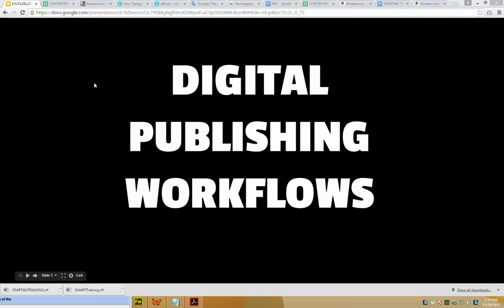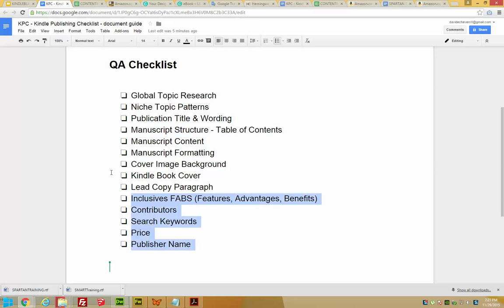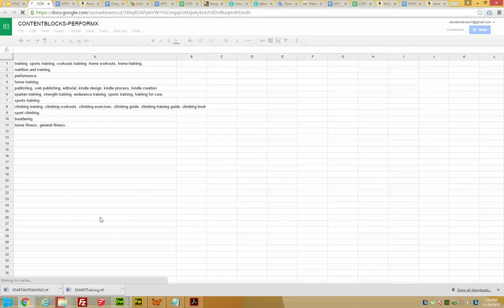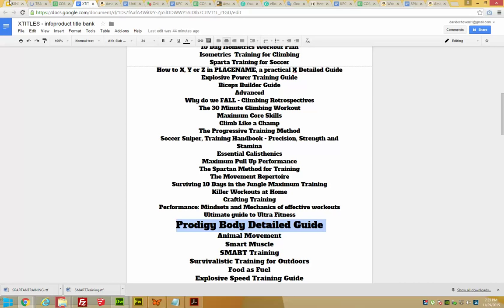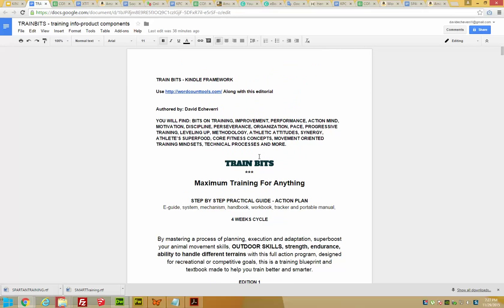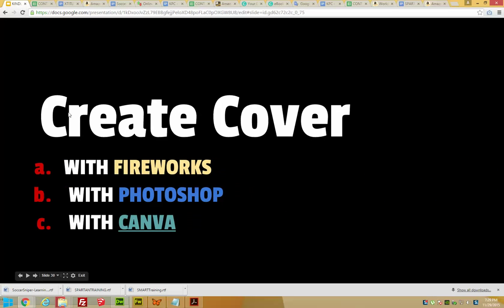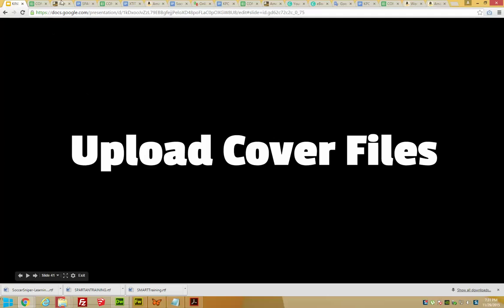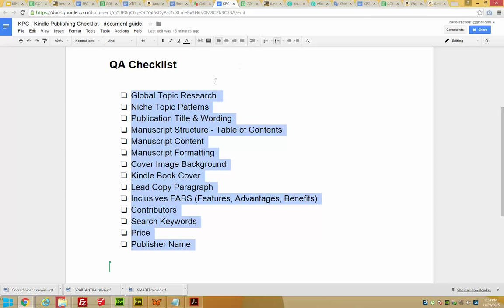KINDLEBLASTER design kindle books fast and make money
This video is for designers, publishers, writers, business owner and digital entrepreneurs who want to leverage the kindle platform with the KINDLEBLASTER method.

There are 3 main sections on this video so you actually learn the process: PREPARATION + EXECUTION + DEPLOYMENT

KINDLEBLASTER is a 20 minute program fully described with all what you need to push your Kindle books to the huge AMAZON market.  KINDLEBLASTER shows you tips, techniques, step by step instructions and more. A program that will result in productivity and outcomes you can measure and quantify. This program has been designed based in agile management and rapid ebook production. KINDLEBLASTER is a powerful actionable system for creating kindle books, selling kindle books, creating covers, editing content, creating new titles and more.